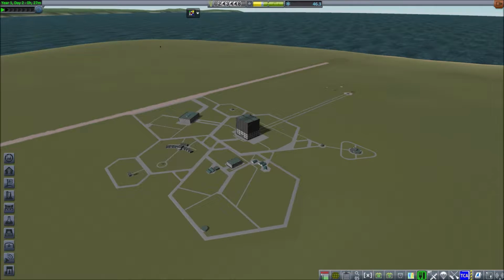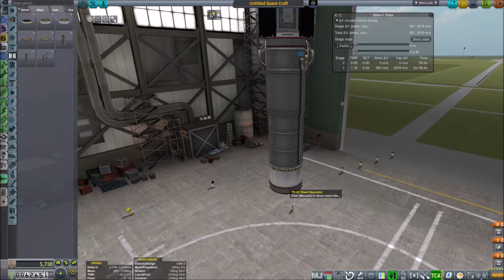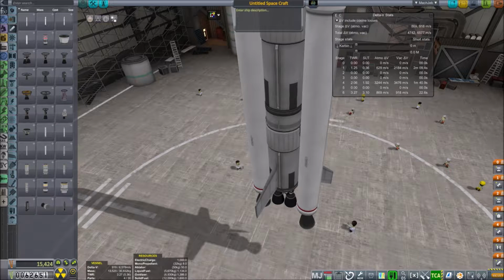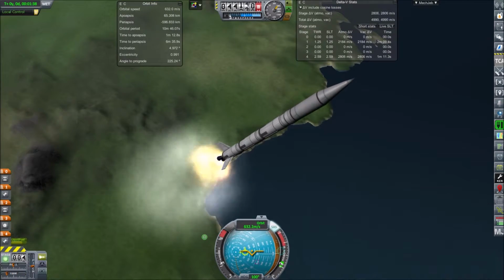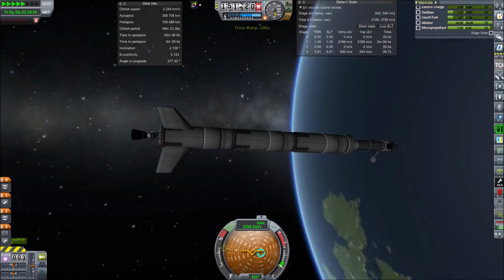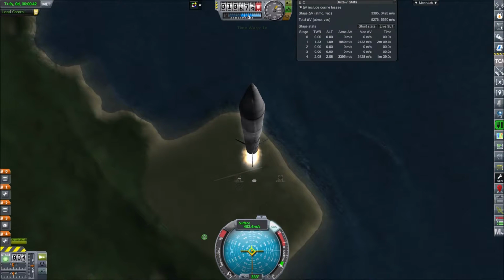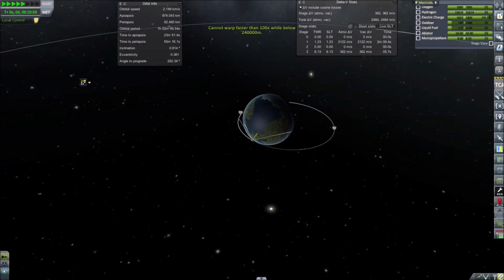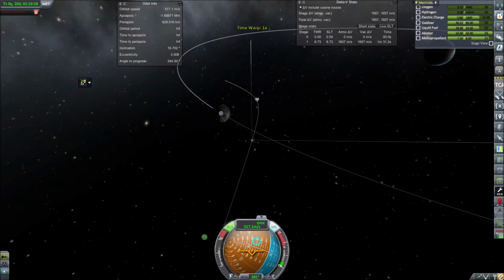To the Mun! Modded Kerbal space program EP4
This time ill make it to the Mun, right?